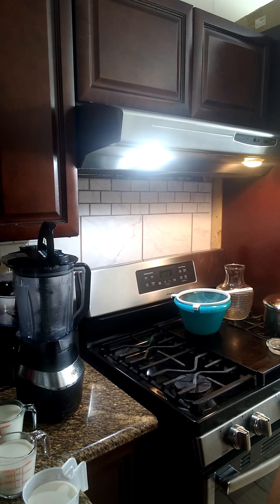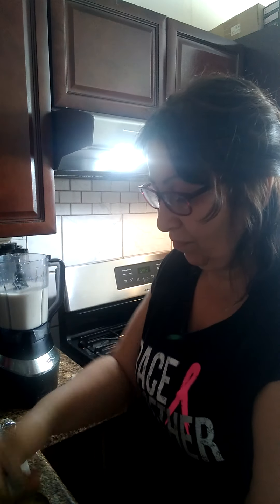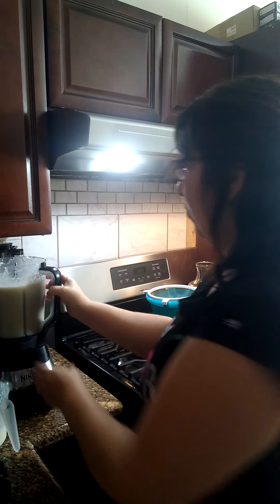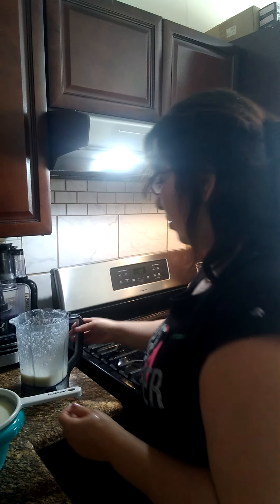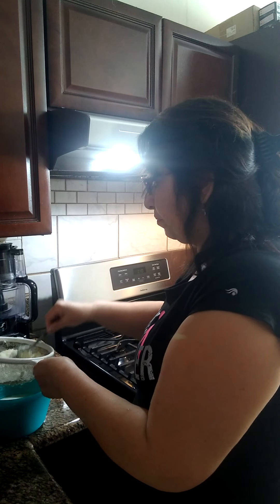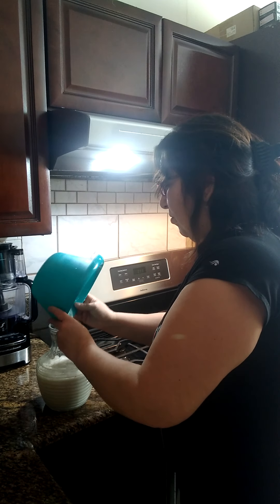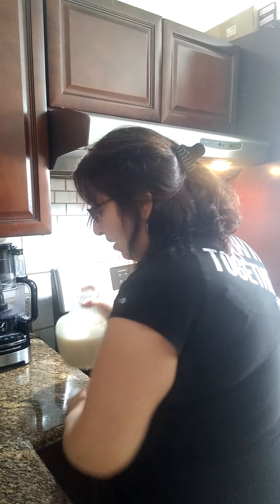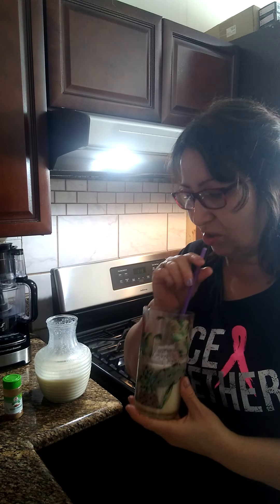Pina colada horchata